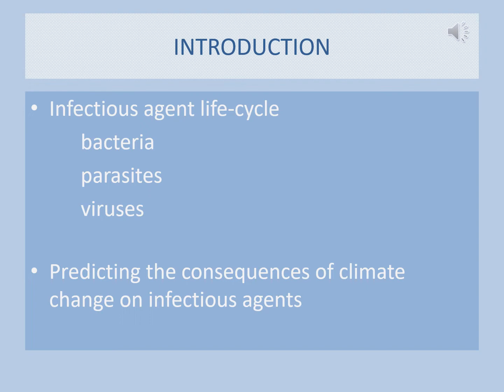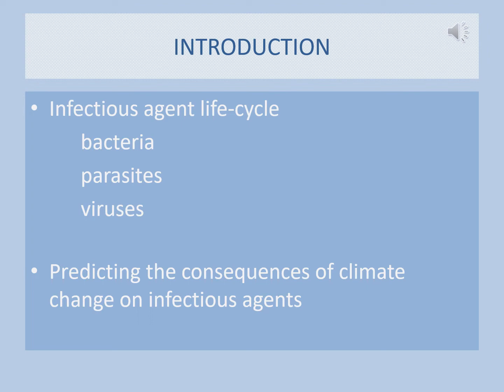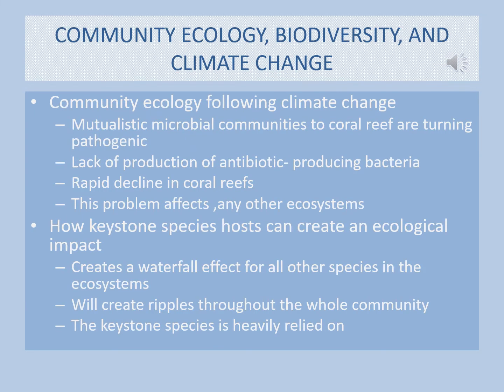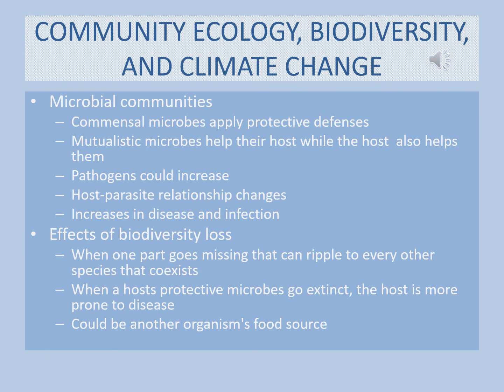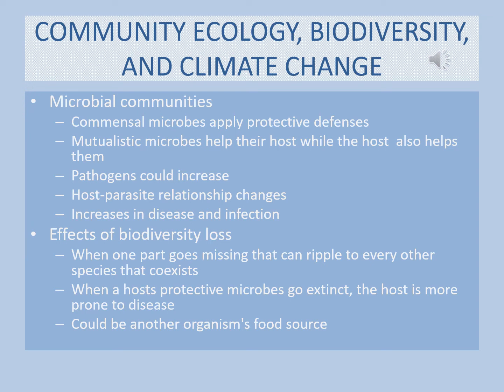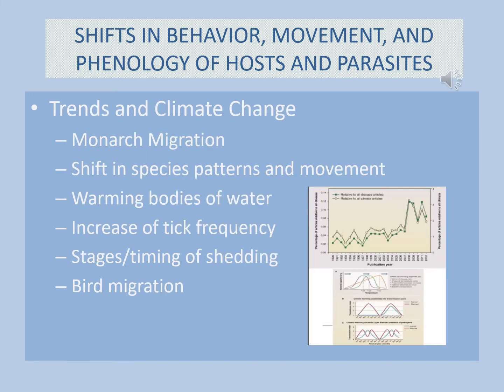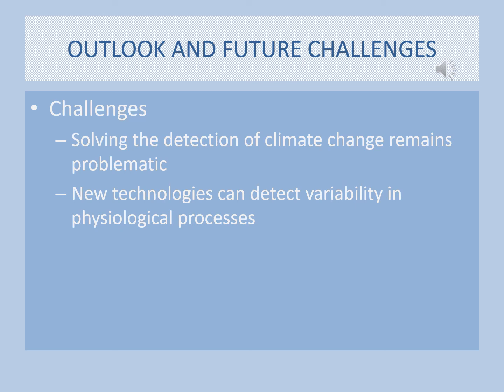group 2 Lab 5 Presentation